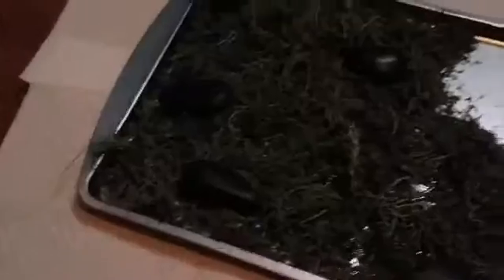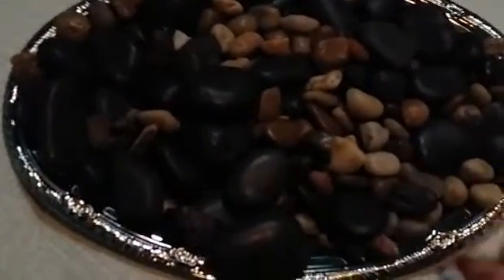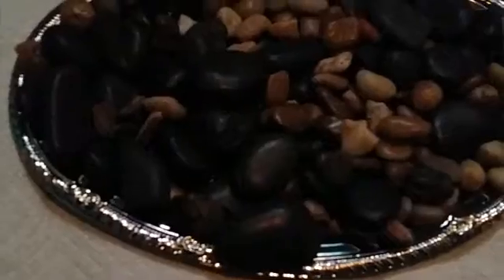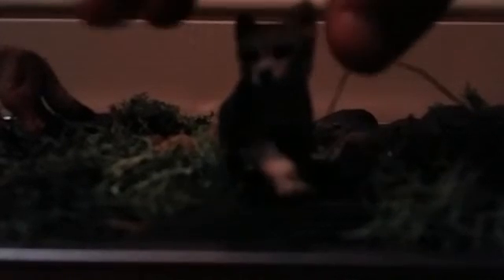How to make an indoor wolf camp